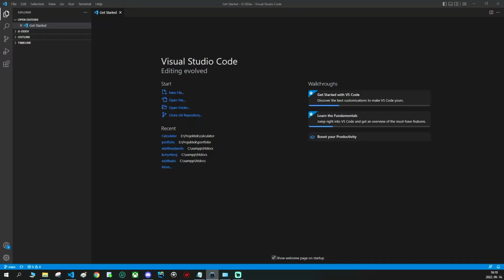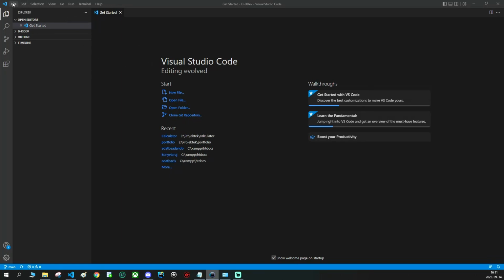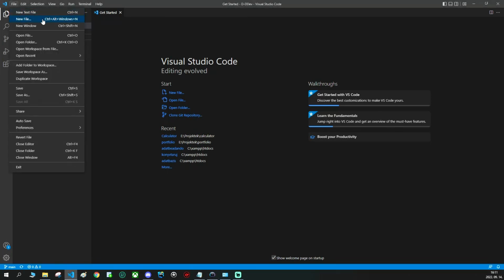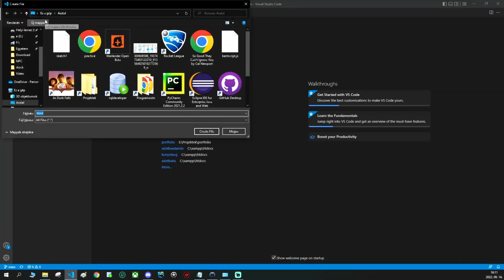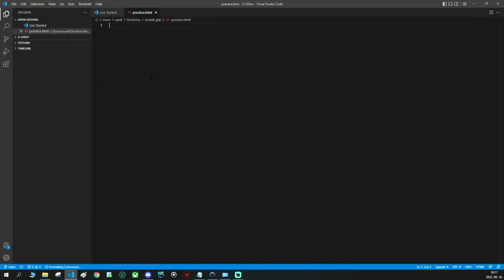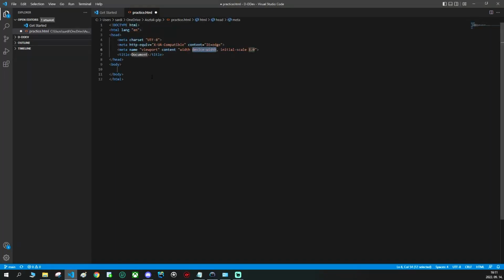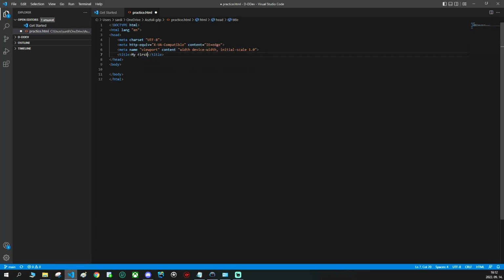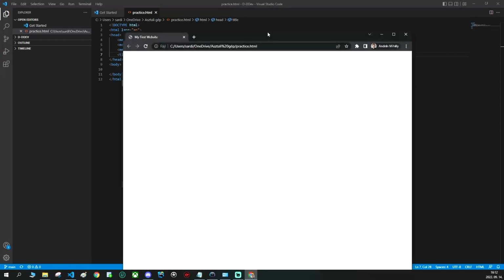HOW TO CREATE AN HTML FILE AND CHANGE THE TITLE OF YOUR WEBPAGE